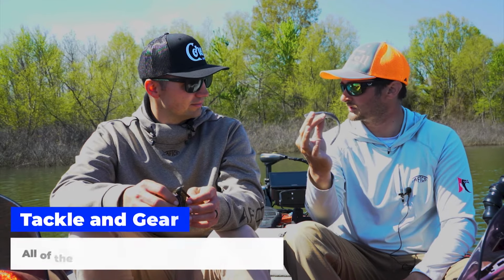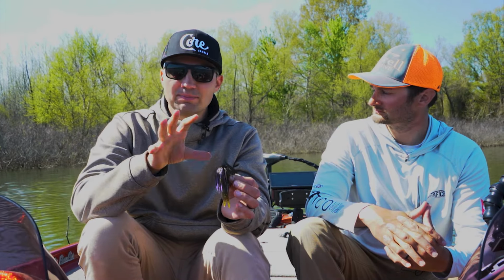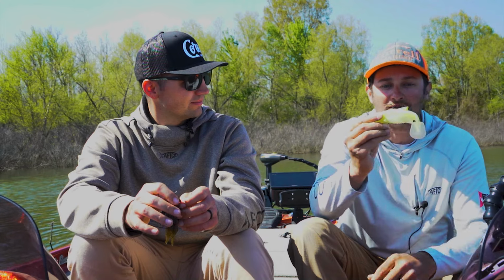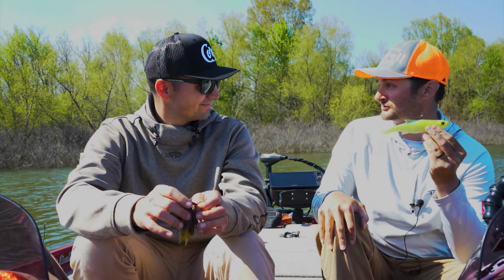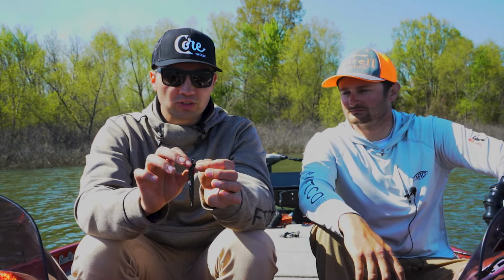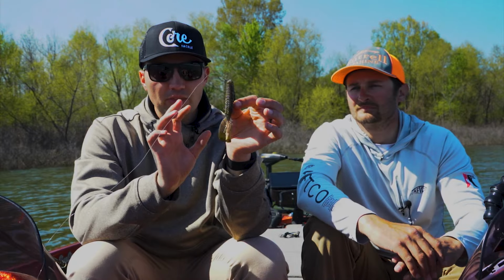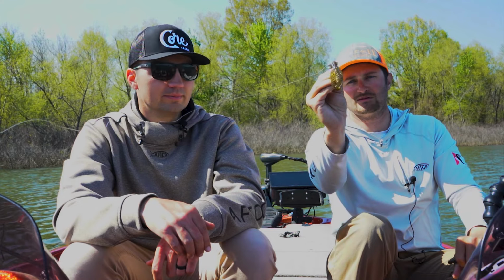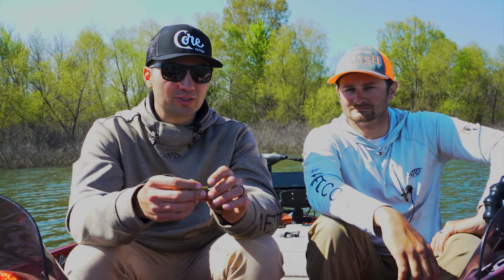DON’T Go Fishing Without These Top Baits For The Spring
The spring is an exciting time to go out and catch bass. There are so many different ways to target and catch bass during this period of the year. In today's video Jonny and Jimi share their top baits & techniques to catch bass in the spring!

Maps:
Google Earth